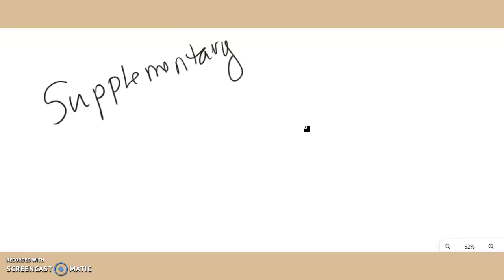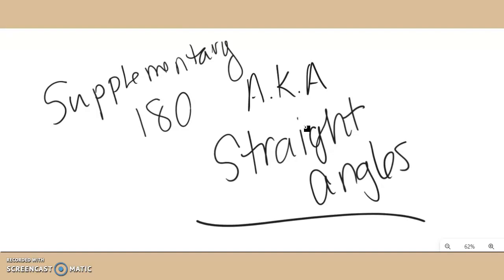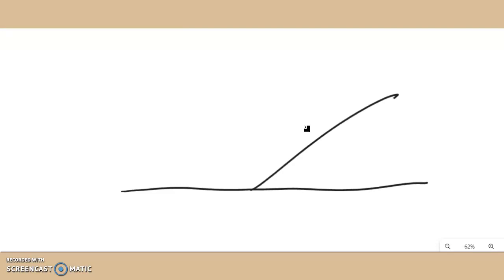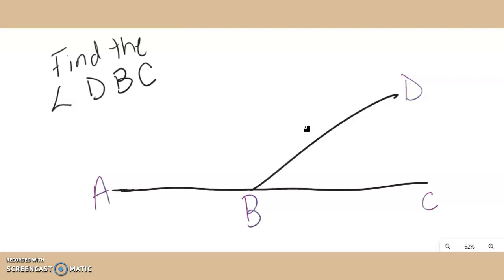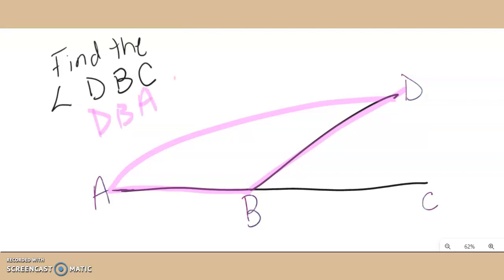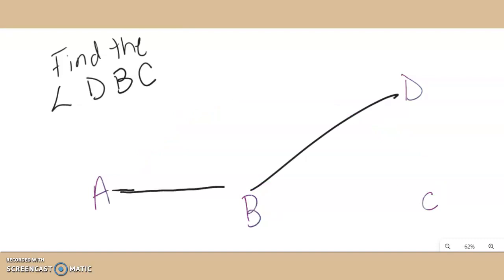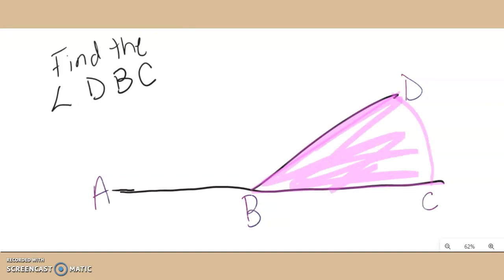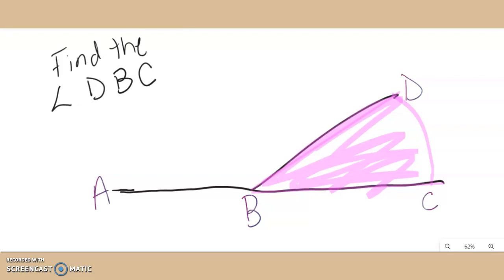Find the parts of a supplementary angle